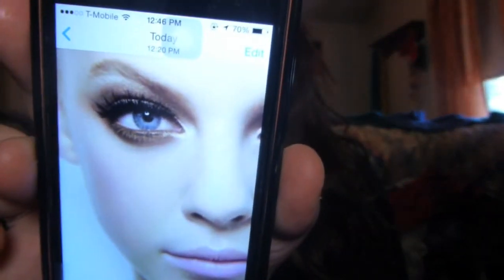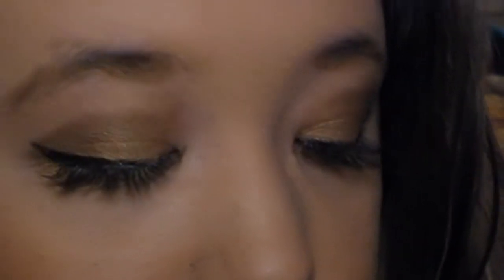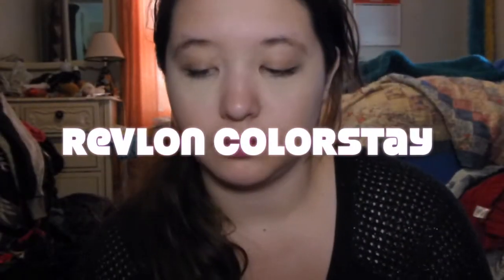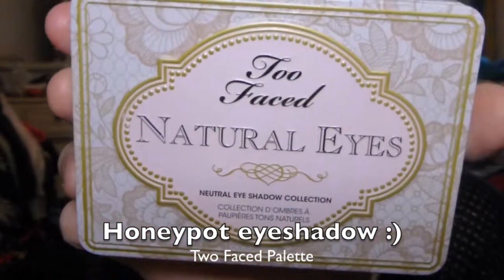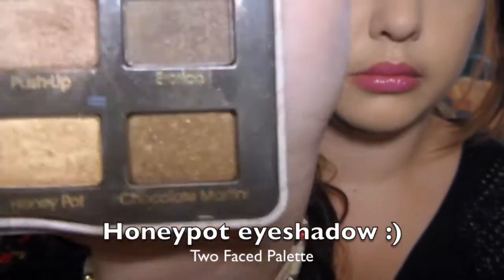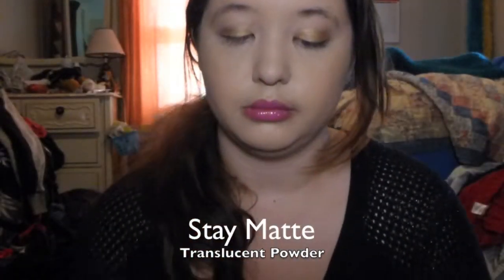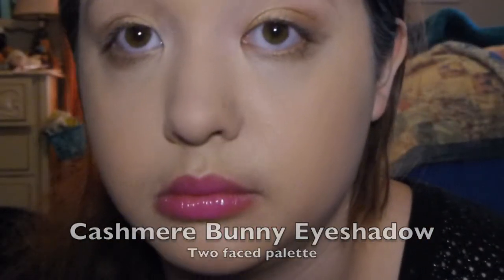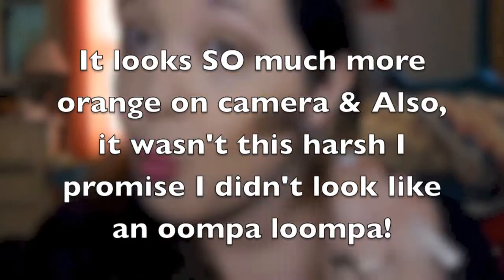Bold Gold Makeup Tutorial!